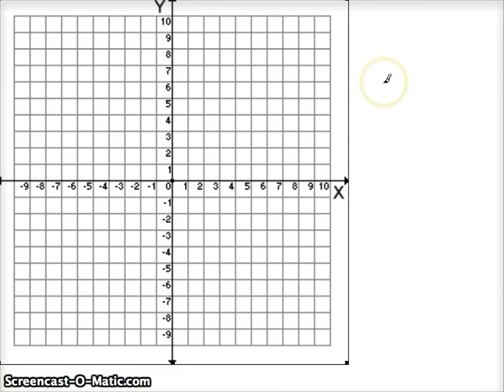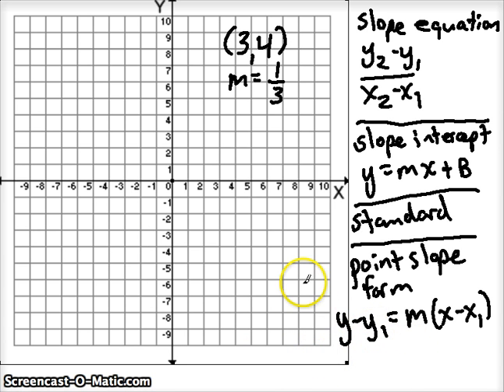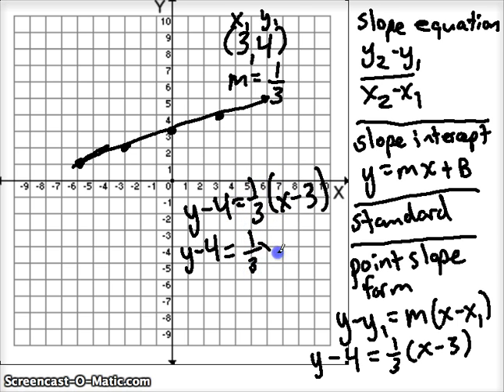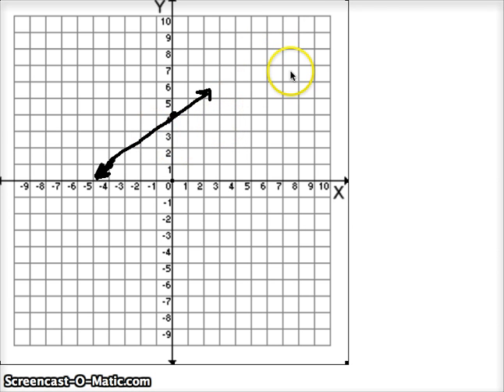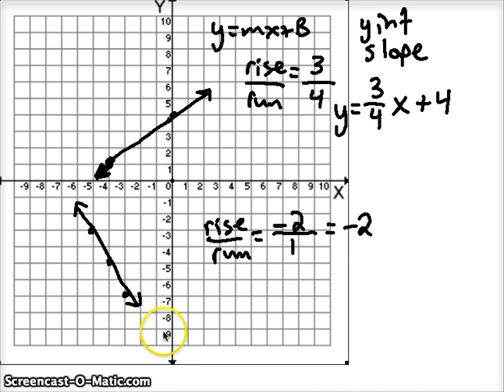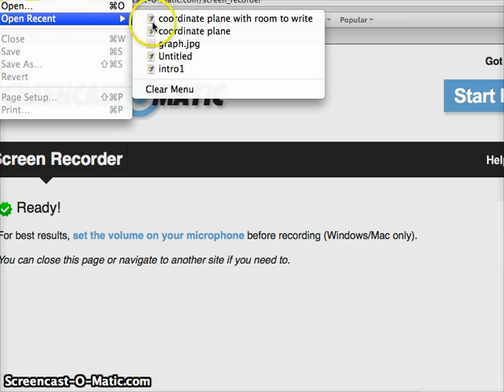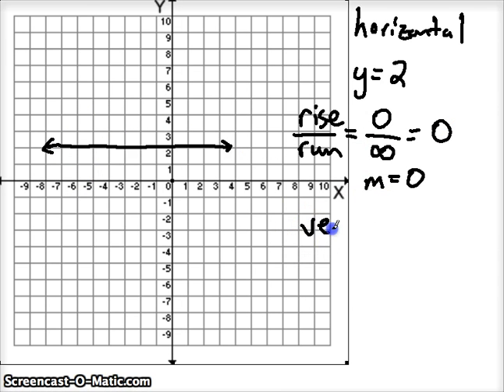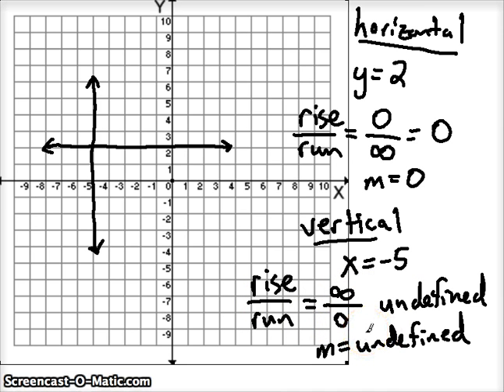Point-Slope Form with Horizontal and Vertical Lines.mp4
Here are examples of point-slope form.